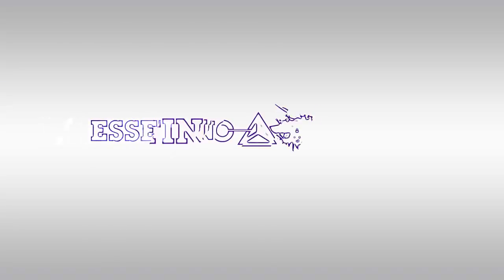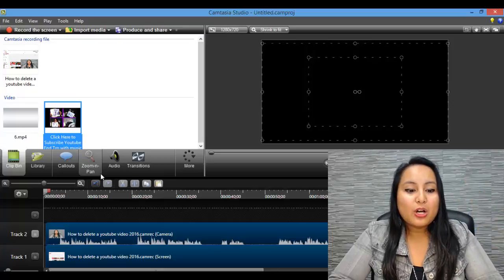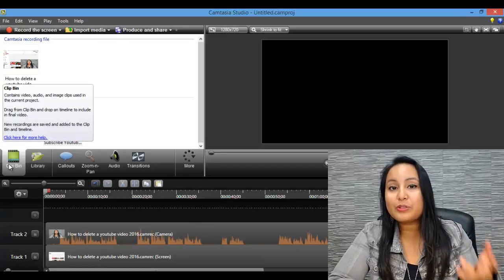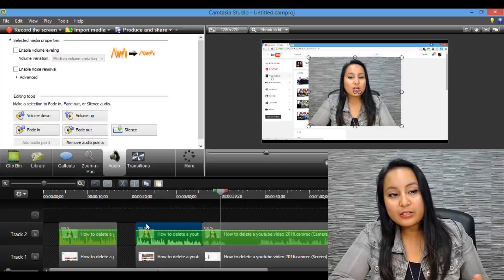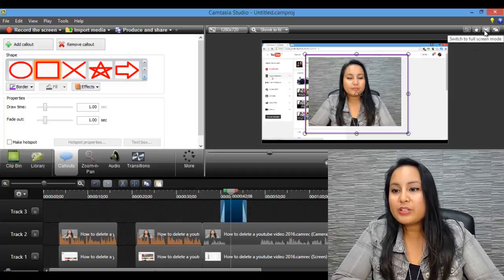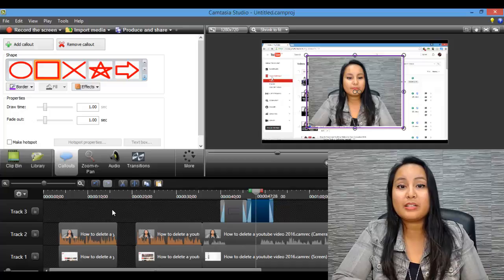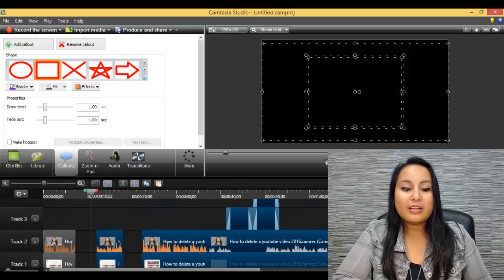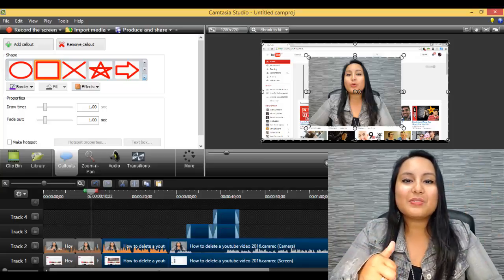How To Use Camtasia Studio 8: Six Editing Hacks To Save You Time!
➤Cameras:

1. Webcam Camera: Logitech c930e

➤Microphones:

1. USB Mic: Blue Yeti

➤Filming Accessories:
1. Tripod: Neewer Carbon Fiber

2. DSLR Stabilizer: Neewer Carbon Fiber Handheld Stabilizer

3. Green Screen Kit: LimoStudio Green Screen (3 Backgrounds)

4. Umbrella Light Kit: LimoStudio Umbrella Lights

ABOUT THIS WEEK’S EPISODE:
In this video, I show you a few of my time saving hacks when editing in the Camtasia Studio 8 software.

If you’re like me and edit a lot of videos on a weekly basis - these hacks will come in handy!

Here is a summary again of how to use Camtasia Studio 8 to save time:

1. Have an intro / outro already created
2. Do audio editing first
3. Full screen mode
4. CTRL C + CTRL V (for PC users)
5. Highlight and move everything at once
6. Squish the tracks down